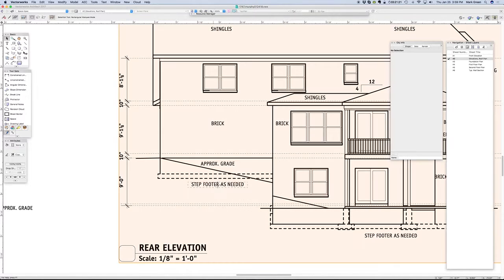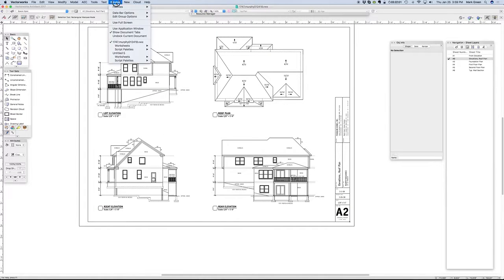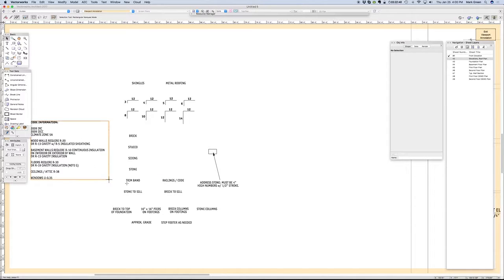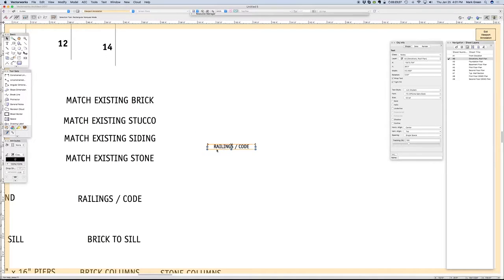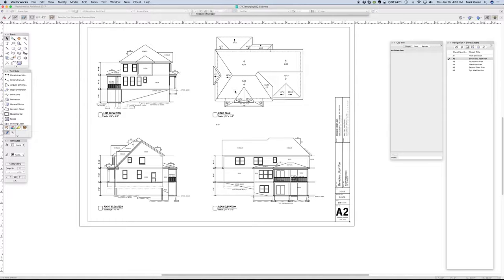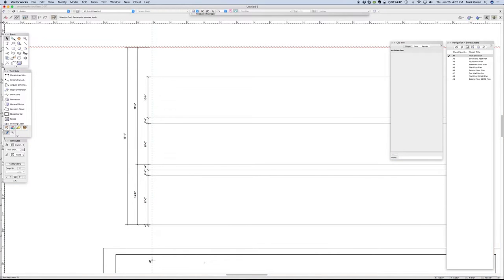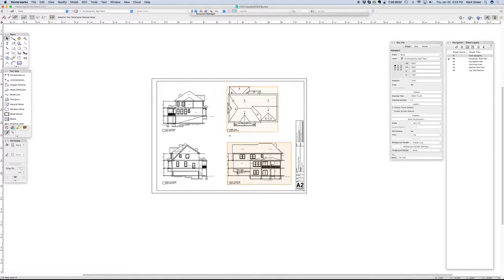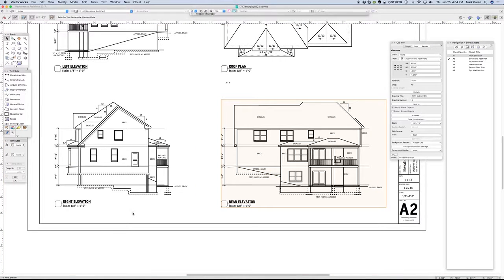11.proofread-elevations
Vectorworks Architect proofreading a file and executing a finalization check list. Placing notes in annotations for all elevations.